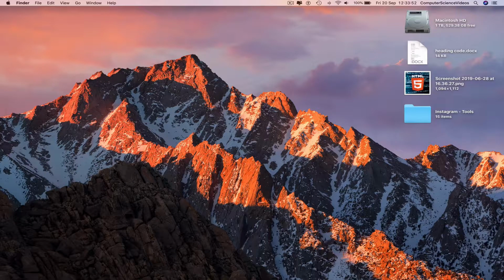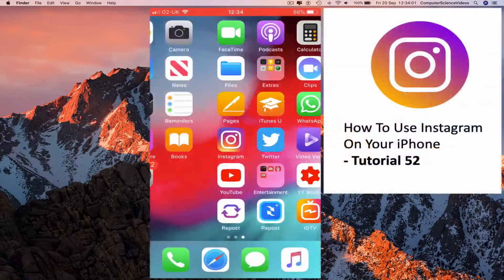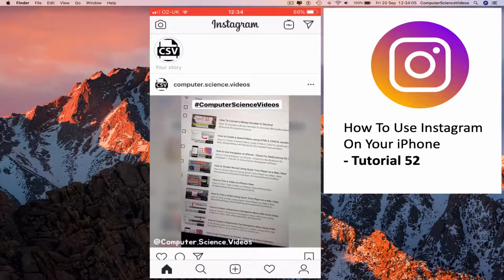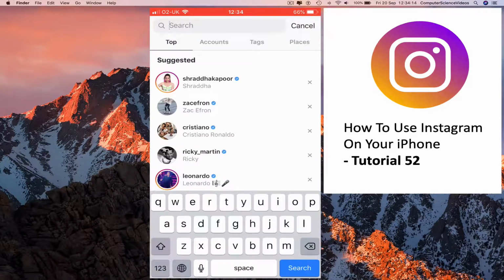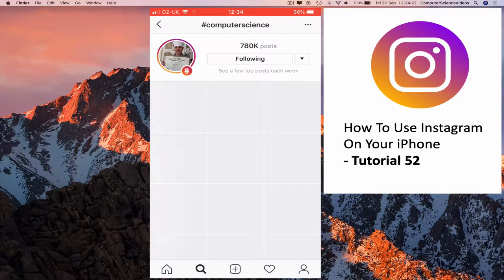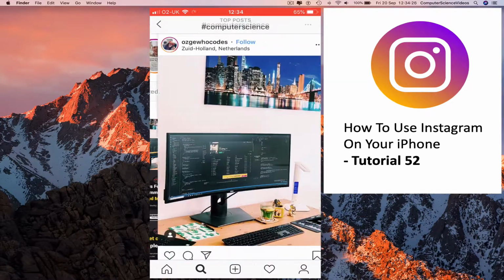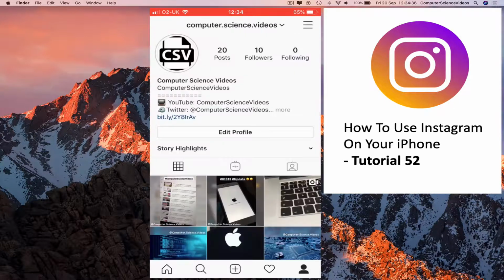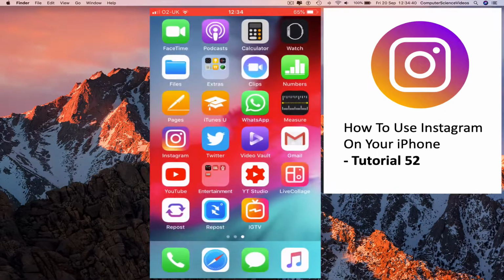How to USE Instagram on iPhone - Like a Photo on Instagram | Tutorial 52